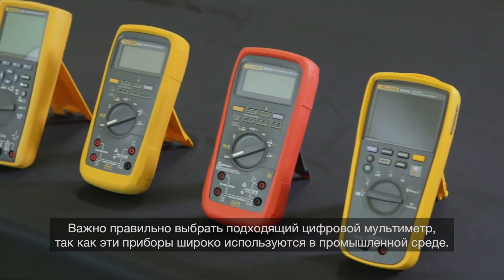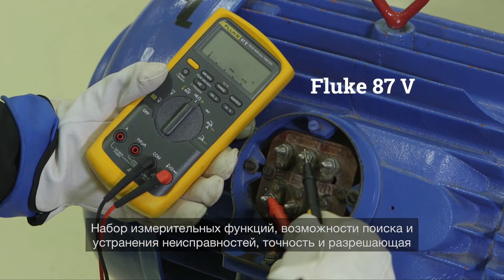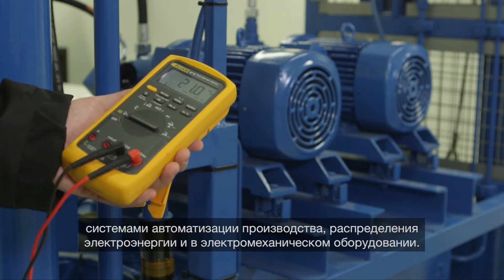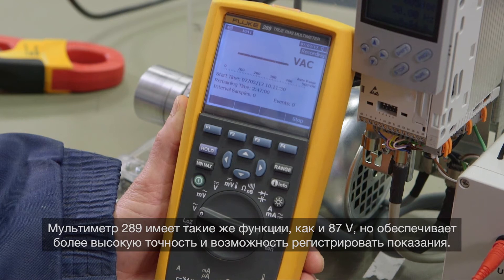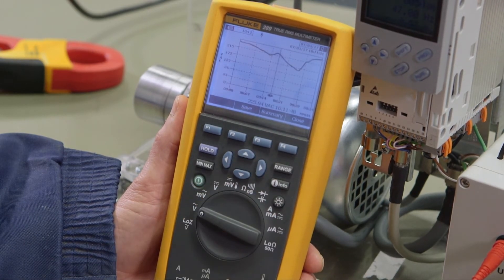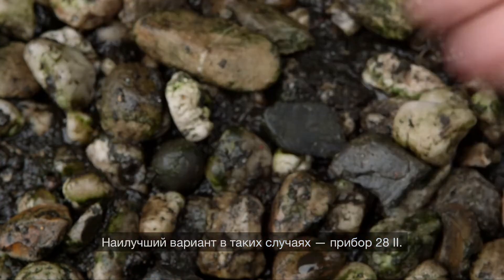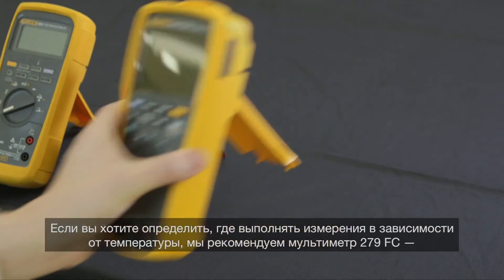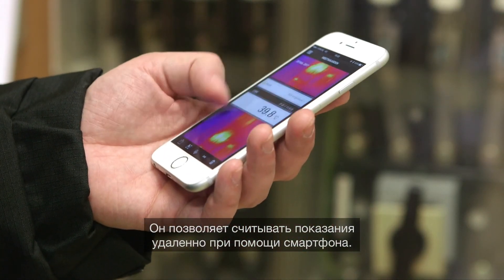Узнайте, какой цифровой мультиметр Fluke лучше всего подходит для работы в промышленных условиях.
В этом видеоролике компании Fluke представлен краткий обзор цифровых мультиметров, которые мы рекомендуем для работы в промышленных условиях. Мы продемонстрируем мультиметры Fluke 87 V, Fluke 289, 28 II и 279 FC. Мы сосредоточимся на определенных функциях каждого прибора.